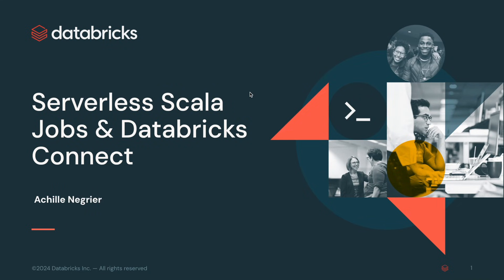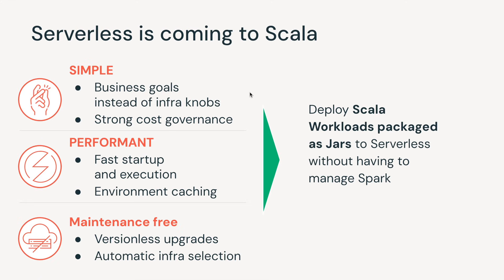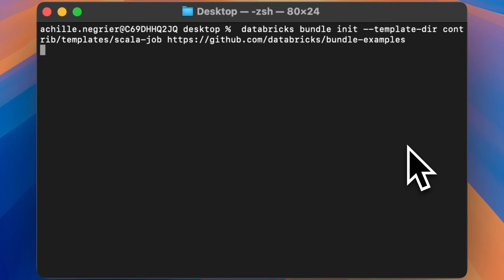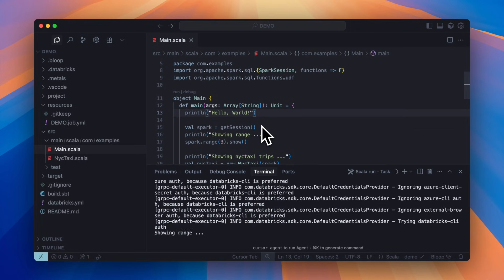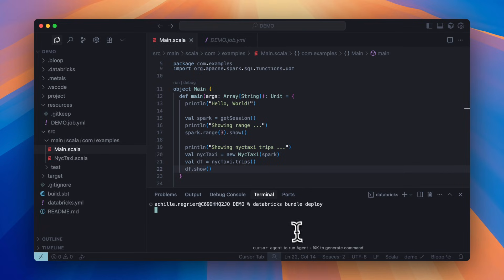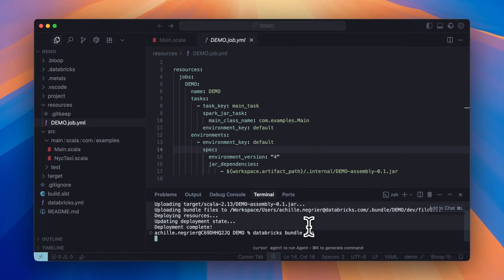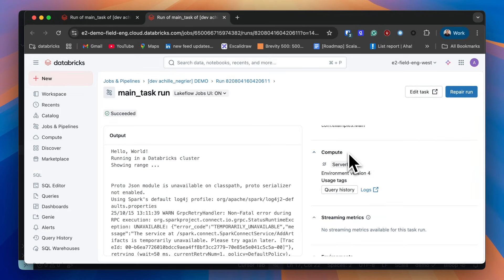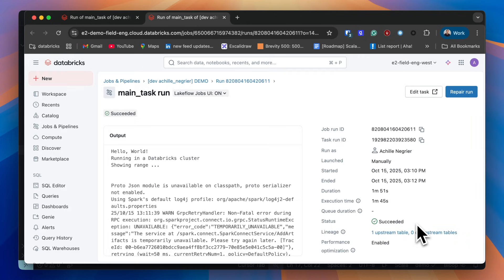Use Scala to develop and deploy Lakeflow Jobs on serverless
Watch how Databricks makes Scala and Java workloads lightning fast and maintenance-free with the Beta of Serverless JAR Tasks and Serverless Scala Databricks Connect. In this end-to-end demo, see how developers can now build, deploy, and run JAR jobs on Serverless compute — achieving 5–10 second startup times, structured streaming support, and cost-optimized performance. The demo also showcases how to use Databricks Asset Bundles (DAB) to quickly package, deploy, and manage Serverless JAR Tasks and Databricks Connect projects from your local environment.